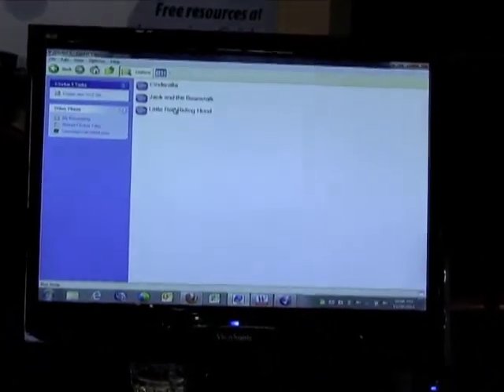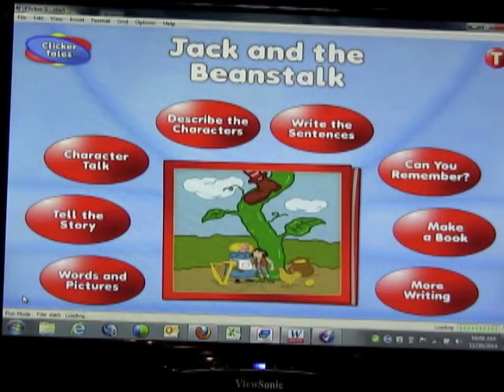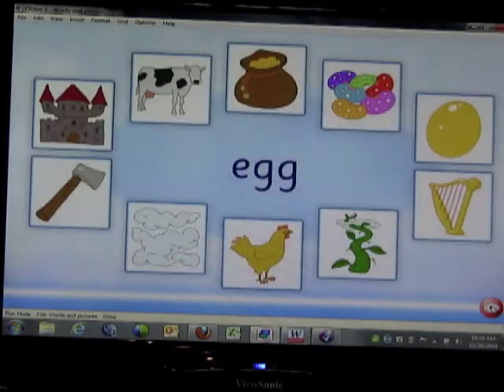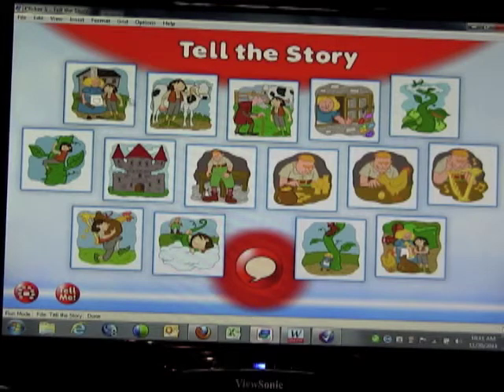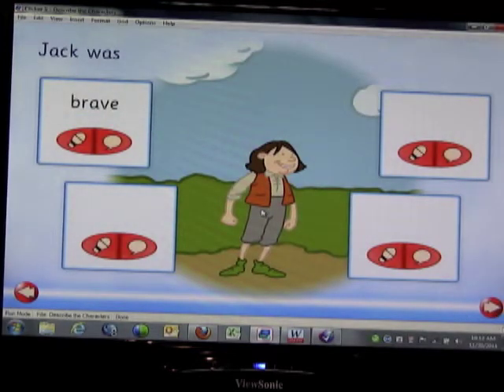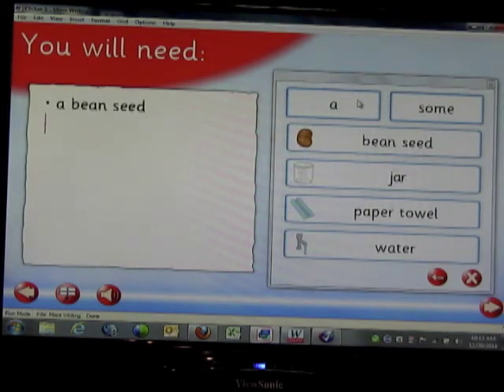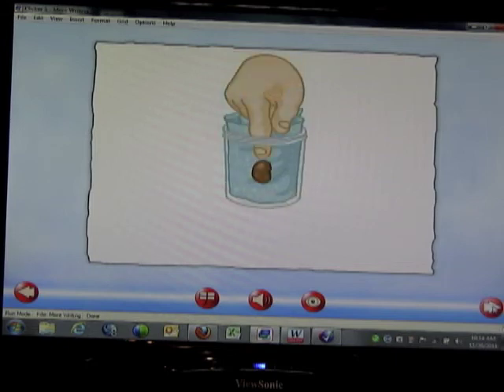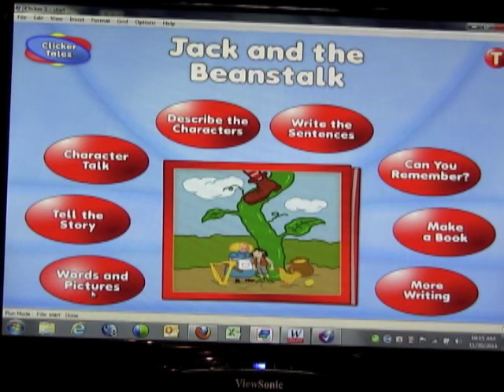Crick Software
Deborah Yergeau of Crick Software demonstrates Clicker Tales.